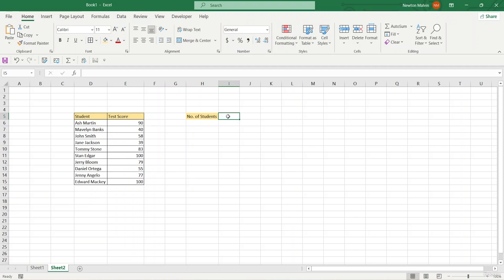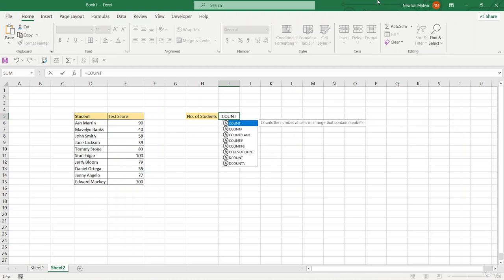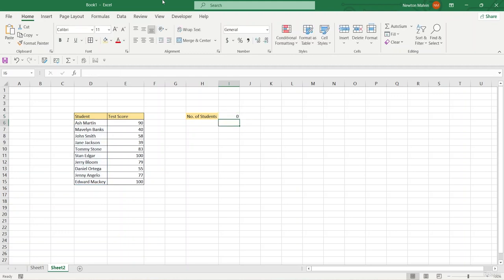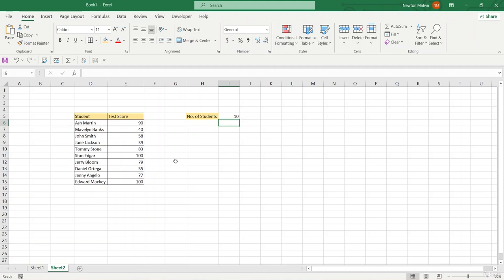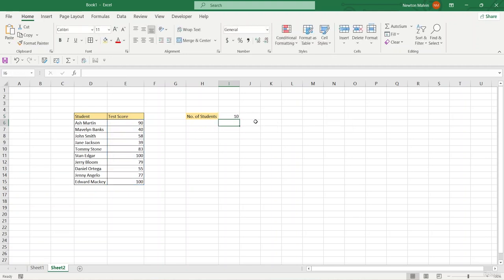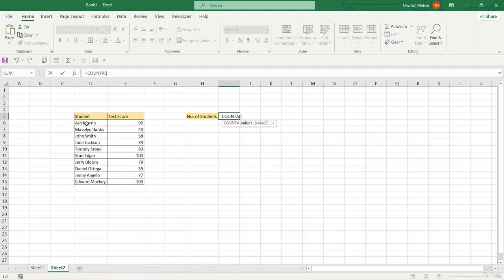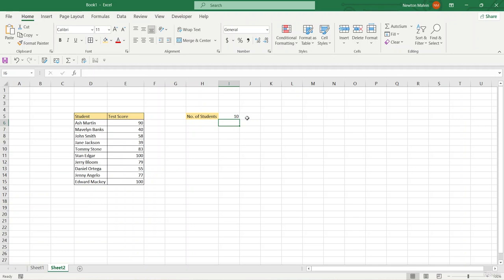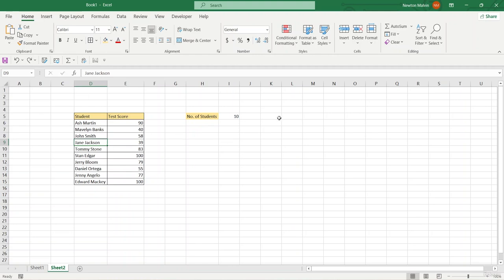Unlock the Full Potential of MS Excel : The COUNT Function